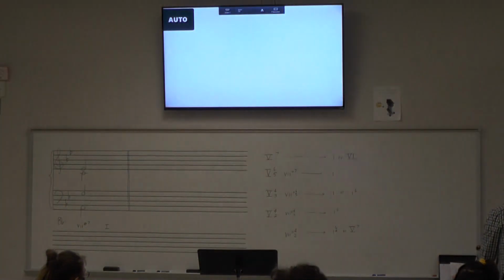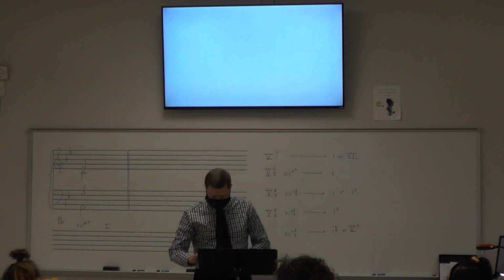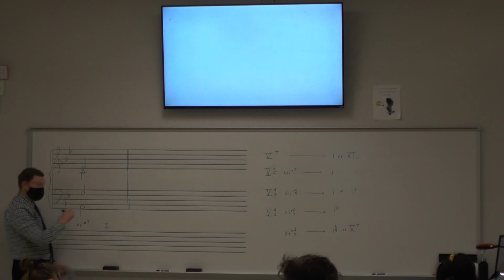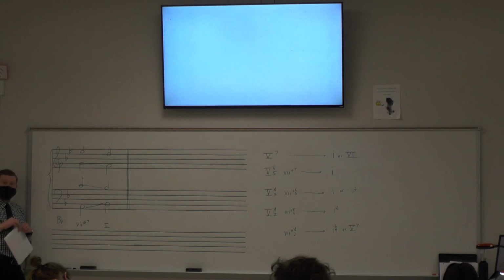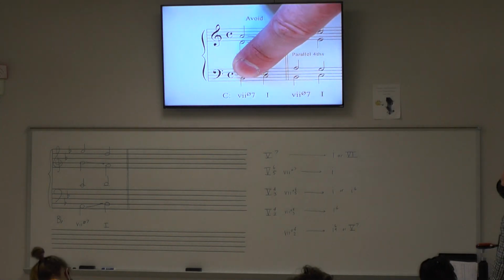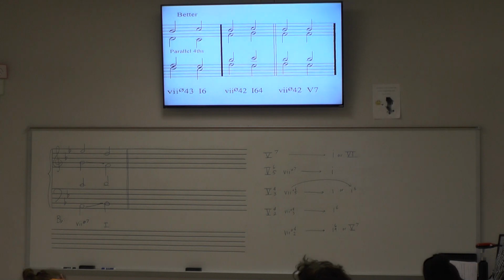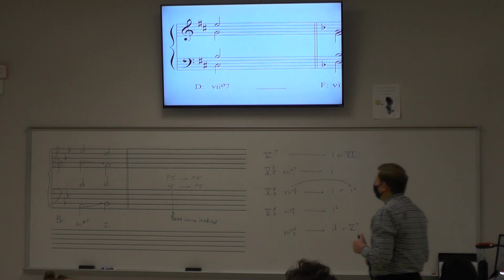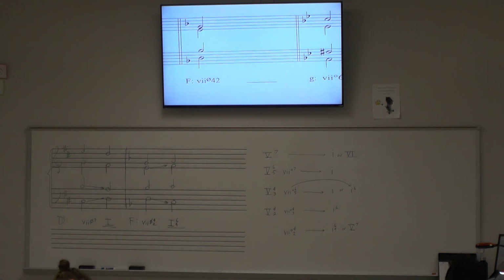Theory 2 February 22